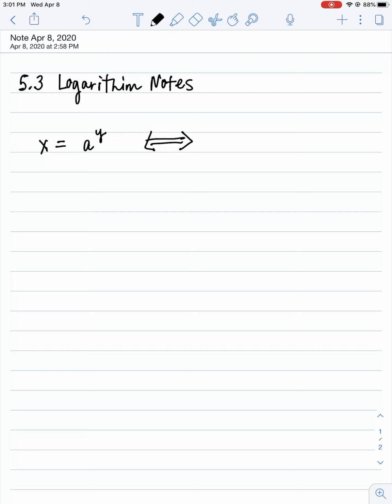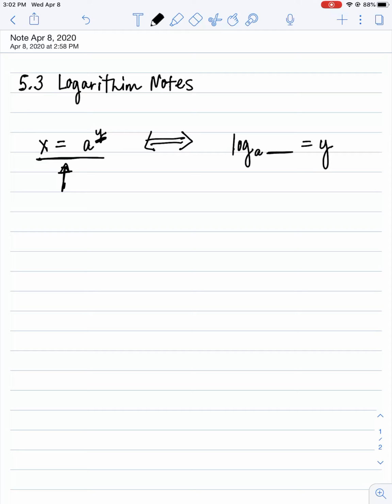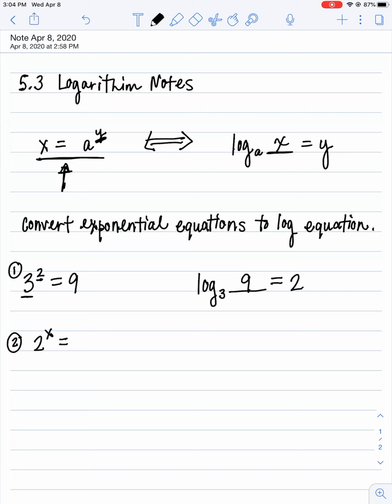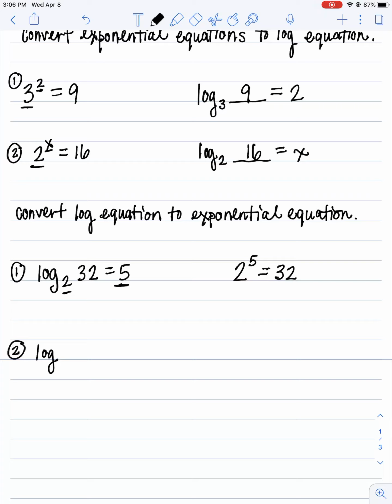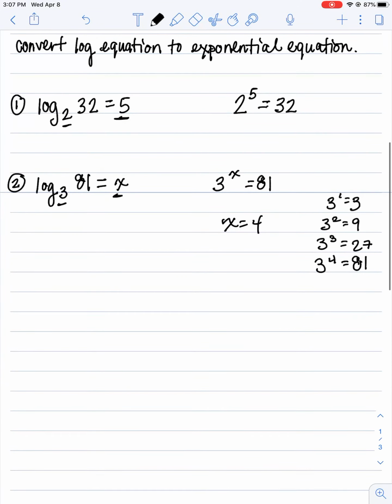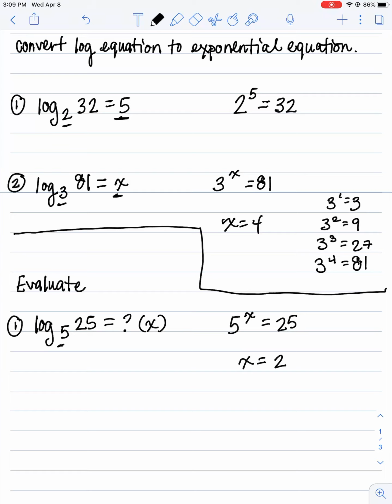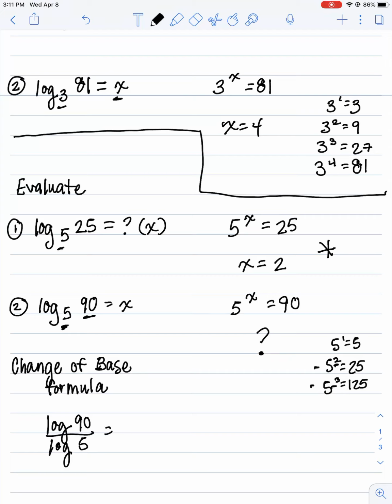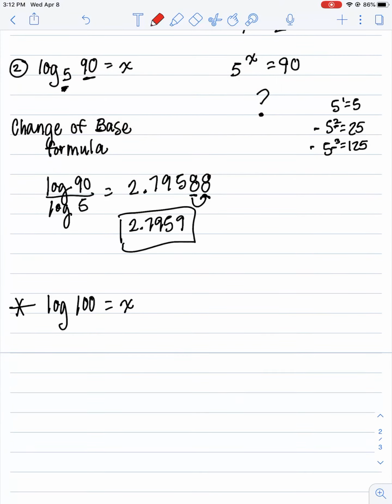MAT 1070- Section 5.3